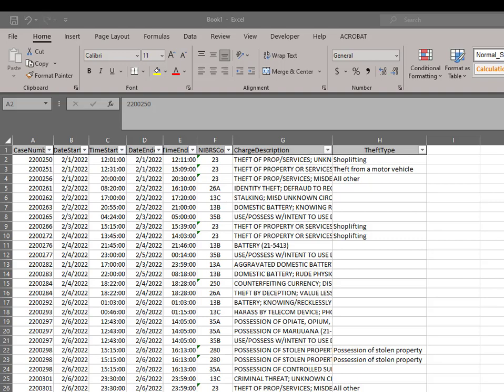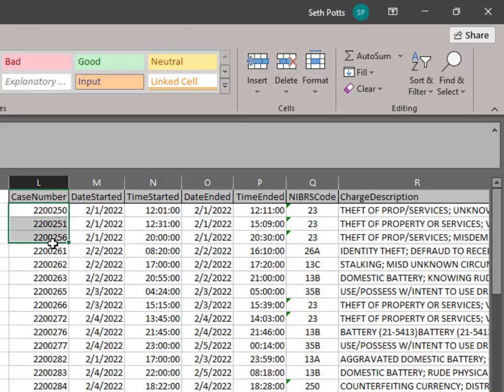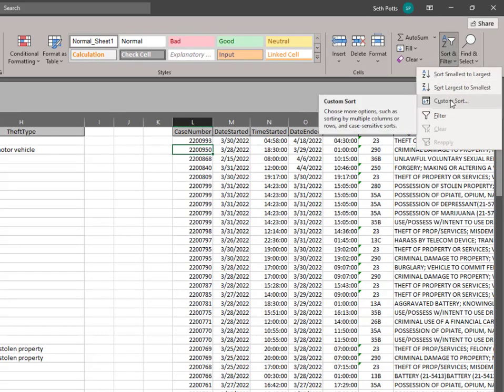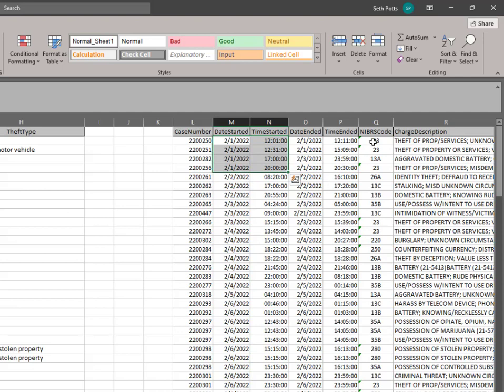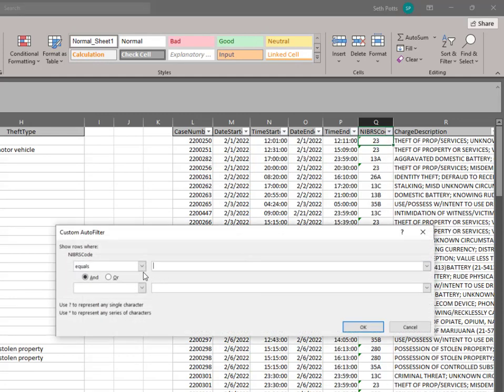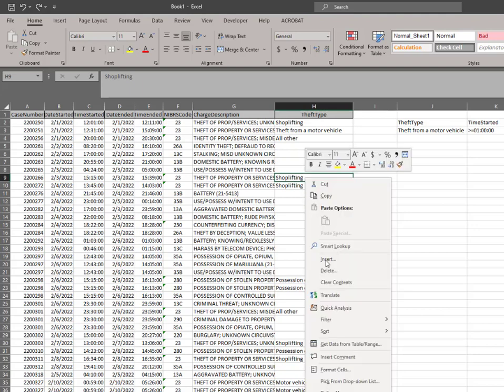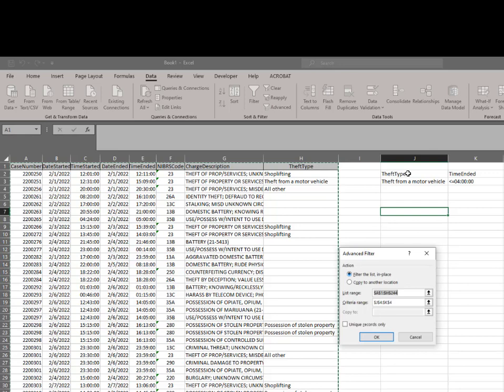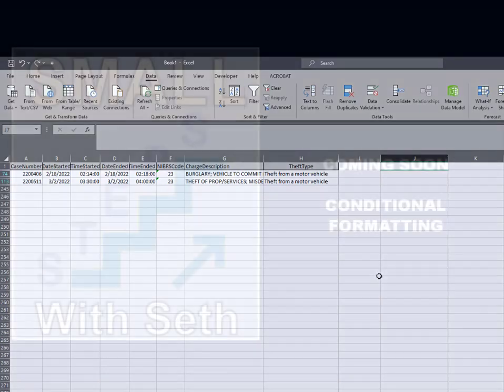Small Steps: Sorting and Filtering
In this video, Seth demonstrates sorting and filtering in Excel.  In law enforcement analysis, there are times when addresses, phone numbers, names, etc. need to be sorted and filtered to be better understood.  Have other uses?